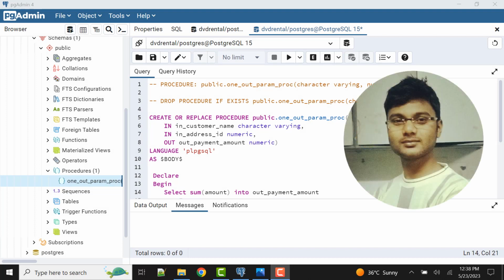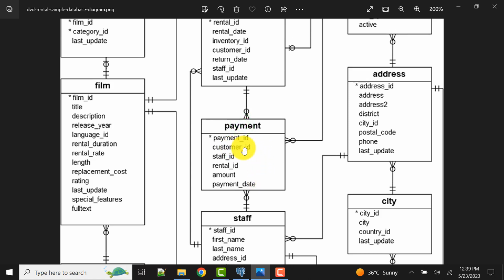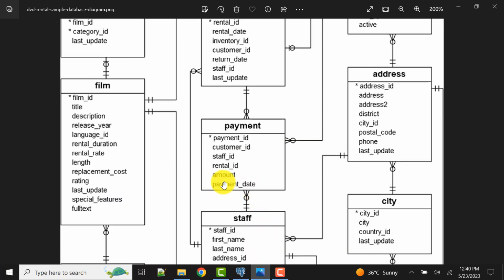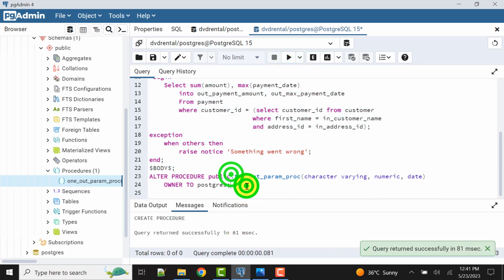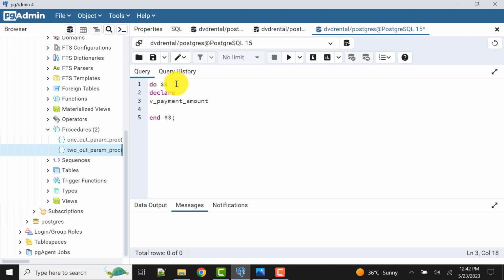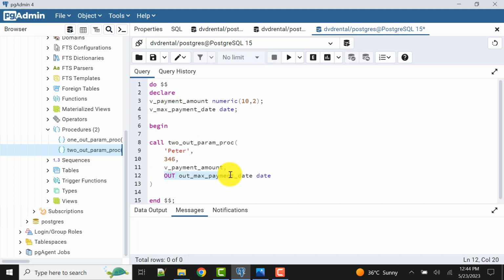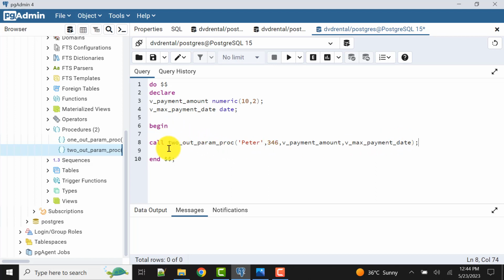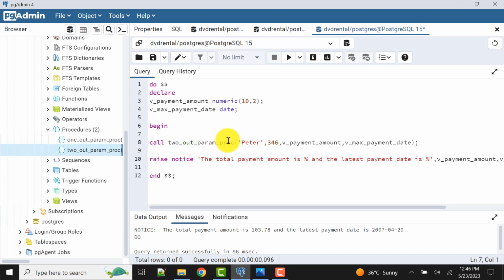How To Create And Call A Stored Procedure With Multiple/Many OUT Parameters In PostgreSQL PL/pgSQL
In this comprehensive tutorial, we explore the process of creating and calling stored procedures with multiple OUT parameters in PostgreSQL using PL/pgSQL. Handling multiple outputs from a single stored procedure can greatly enhance the efficiency and flexibility of your database operations.

We begin by showing you how to define a stored procedure with several OUT parameters, explaining the syntax and logic behind the PL/pgSQL code. This allows you to return multiple pieces of data from a single procedure call, which is especially useful for complex operations that involve multiple result sets or calculations.

Next, we demonstrate how to call the stored procedure and retrieve the multiple outputs effectively. Through detailed examples, you'll learn how to handle and use these outputs in your PostgreSQL environment, enabling you to perform more sophisticated database operations.

We also cover best practices for managing and optimizing stored procedures with multiple OUT parameters, including tips for maintaining performance and avoiding common pitfalls. This tutorial is perfect for database administrators, developers, and anyone looking to deepen their understanding of PostgreSQL's powerful features.